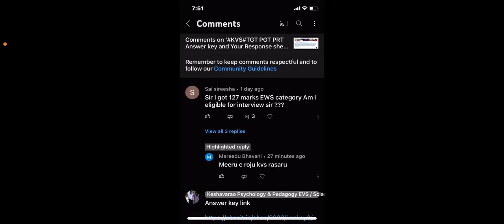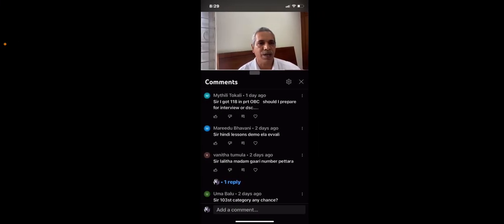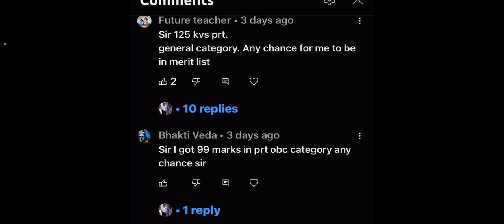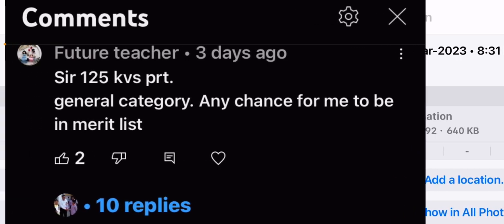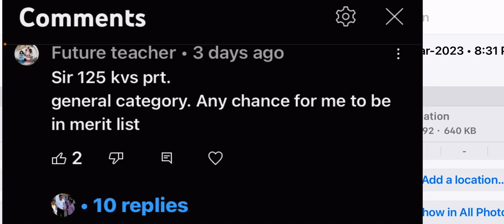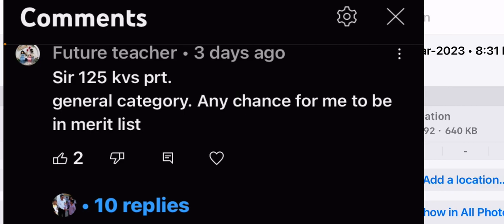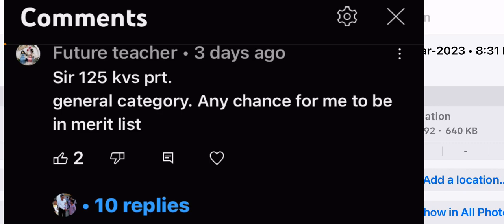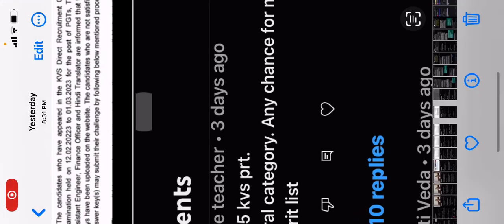లో నాకు 139,...127,...110,...99, Marks వస్తున్నాయి. Cut Off ఎంత వరకు ఉండవచ్చు ?Keshavarao#